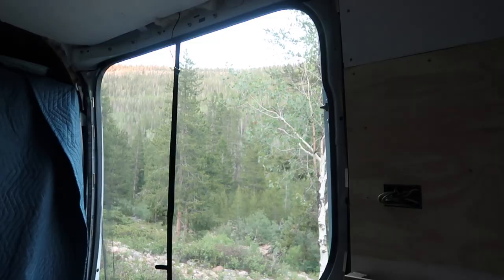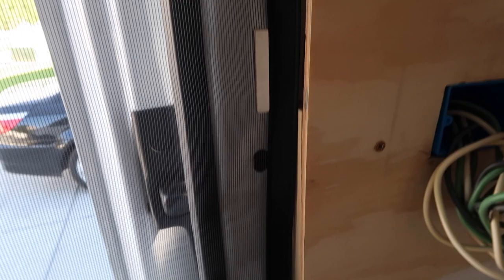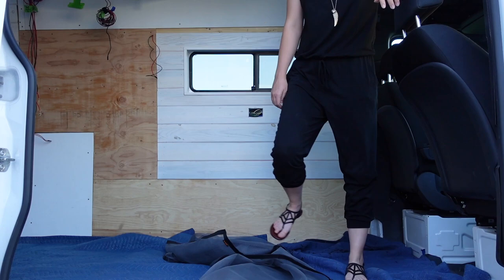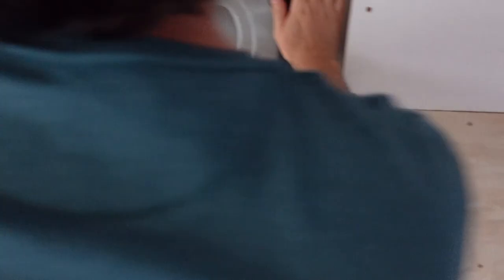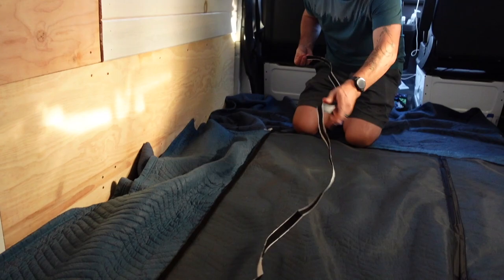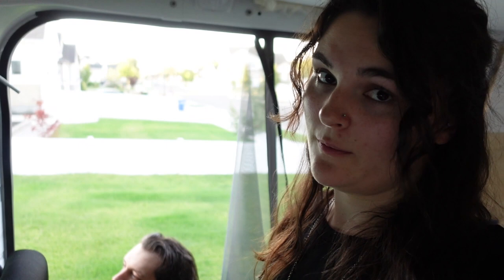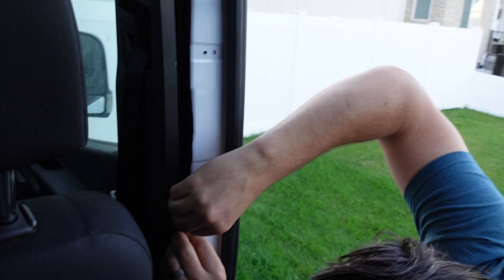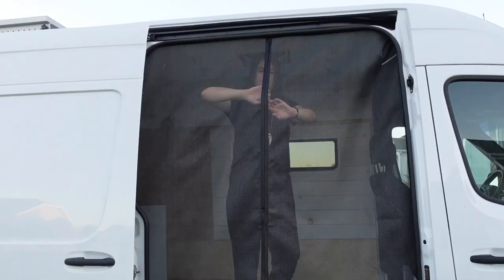QUICK TIPS: DIY Bug Screen Door for Sprinter Van (only $35!)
Check out how we DIY'd our own bug screen doors for our Sprinter van. The best part? It was only $35 and super simple installation. Link below, in multiple sizes, if you want to get one for yourself!

Follow along on our journey while we build out a van, travel the world and Encompass Adventure!!

**Magnetic Bug Screen/Door

Our Camera Gear:
* Sony ZV1
* Canon G7X Mark ii
* Samsung Galaxy S10+ (cell phone)
* Mini Shotgun Microphone

Our Solar Components:
* Solar Panels - Newpowa 175W RV Solar Panel 175 Watt 12V Monocrystalline High-Efficiency Mono Module Marine Boat Off Grid
* Mounting Brackets (Tilt) - Renogy Adjustable Solar Panel Tilt Mount Brackets
* Torque Washers
* Battery - Battleborn 100AH Lithium
* Victron Smart MPPT Solar Charge Controller
* Extra MC4 Connector Kit (Used for making extension cables, you can buy extension cables if you'd like instead)
* 10 AWG Solar Cable (**There are online resources to determine AWG needed for length + load of solar panels. I'd check them out. We used 10 AWG and 8 AWG.)
* Inline Solar Fuse
* 3-1 MC4Y2 Connector is for taking the 3 solar panels into 1 cable if you are running in parallel, but if you run in a series you don't need to.)
* Weatherproof double cable entry
* Battery Switch

Tools & Hardware:
* Step Bit
* Circular Saw
* Hole Saw Kit
* Cordless Drill
* Power Sander
* Rivnut Tool
* Heat Gun
* Magnetic Wristbands
* Industrial Strength Gorilla Glue (Clear)
* Sikaflex Self Leveling Sealant
* Butyl Tape
* Silicone Sealant

Miscellaneous:
* Rustoleum Truck Bed Liner Spray
* Vantech Roof Rails
* Noico Sound Deadener
* Noico Metal Barrel Roller
* Aluminum Foil Tape
* Maxx Air Fan
* L Brackets (for Headliner shelf)